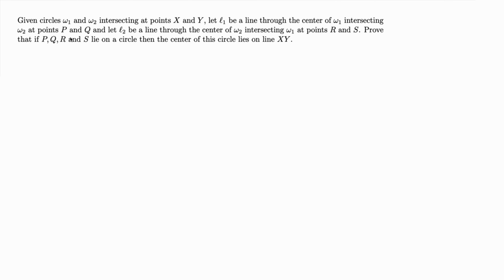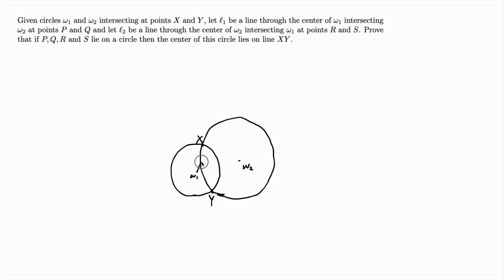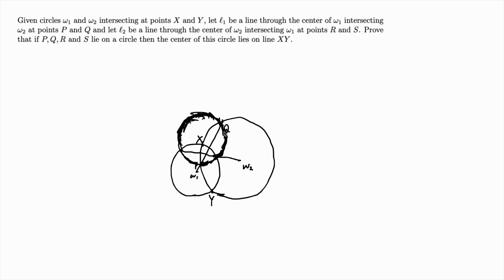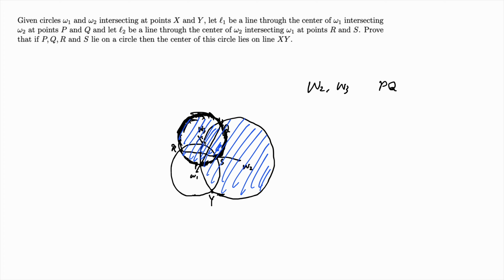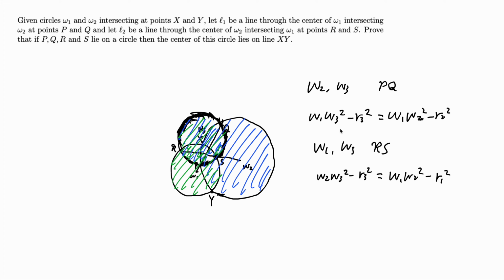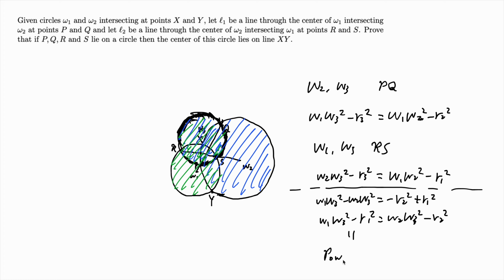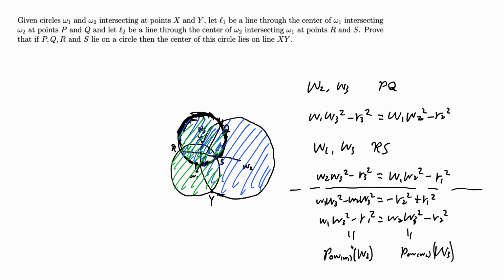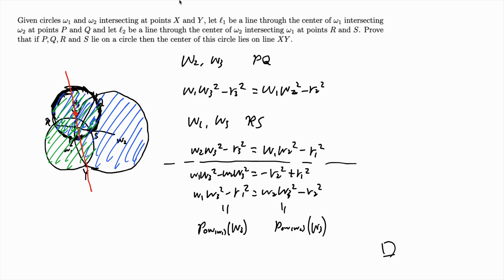Problem of the Day | 2009 USAMO Problem 1 | DAY 44/100